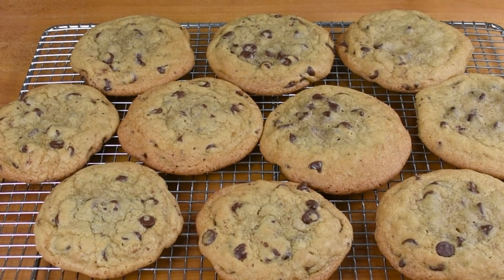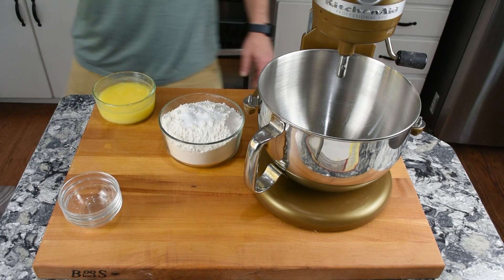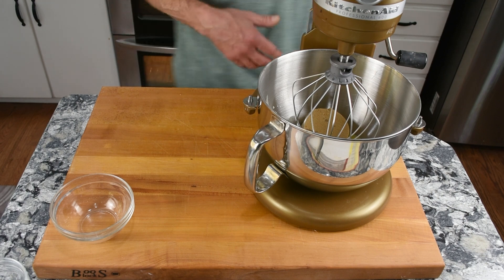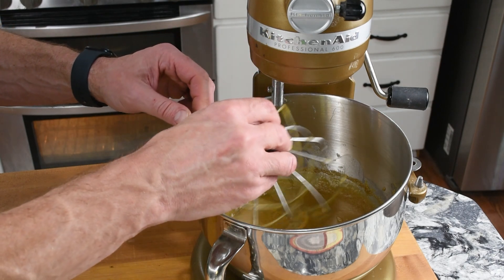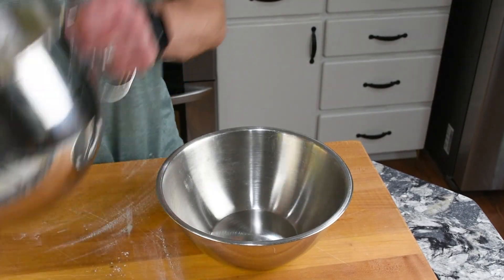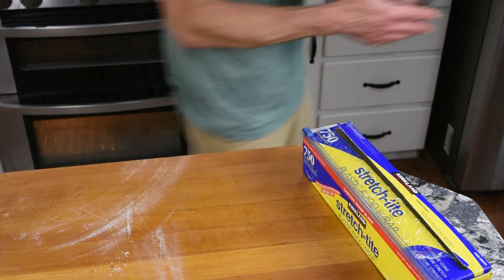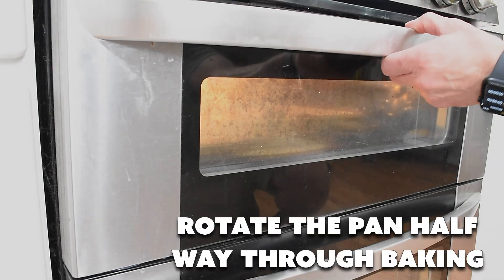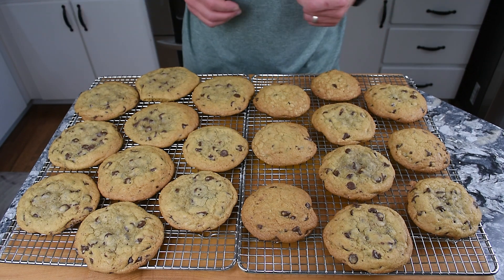How to bake jumbo chocolate chip cookies. Quick and easy crowd-pleasing dessert!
Baking big, super delicious, 'chewy ooey gooey' chocolate chip cookies can be easy! These are large, slightly crunchy outside, then moist and chewy inside.

Ingredients:
3.5 cups all-purpose flour
3/4 Tbsp baking soda
1/2 tsp salt
2 sticks (8 oz) unsalted butter - melted and cooled (this is important!)
1 & 1/4 cups light brown sugar (packed)
1/2 cup granulated sugar
2 eggs
2 egg yolks
1 Tbsp vanilla
1 bag semi-sweet chocolate chips
1/2 cup additional chocolate chips (or nuts)

Steps:
Mix baking soda and salt into flour, set aside.
Cream butter and sugars together.
Add eggs and vanilla and whisk until combined.
Slowly add flour.
Add chocolate chips.
Refrigerate overnight (4 hours or more)
Scoop about 1/4 cup onto parchment paper in a half sheet pan, 5 per pan.
Bake about 12 minutes, turn, bake about 12 more minutes.
Let sit for 10 minutes on hot sheet pan, then move to cooling rack.

KitchenAid Stand Mixer
Cool paddle attachment
Boos block (24 x 18)
Silicone spatulas
Kitchen scale
Oven mitts
Half sheet pans
Cooling rack
Ice cream scoop

Chapters
Intro - 0:00
Ingredients - 0:26
Mixing - 1:13
Baking - 7:47
Results - 9:38